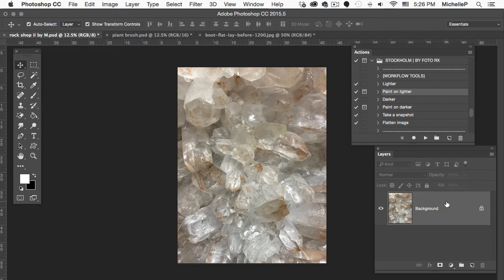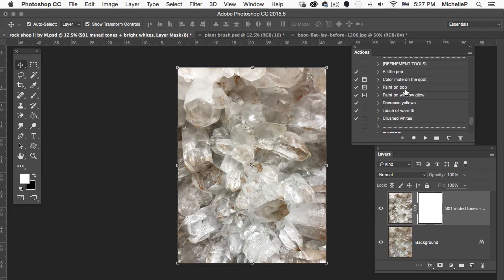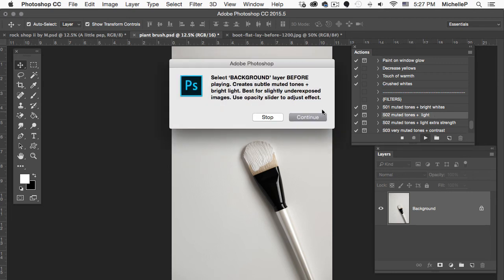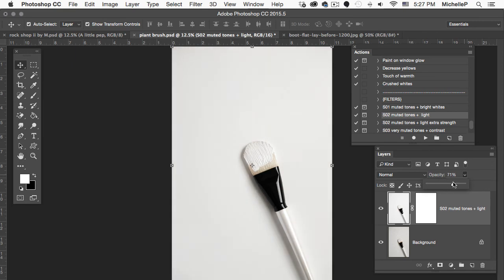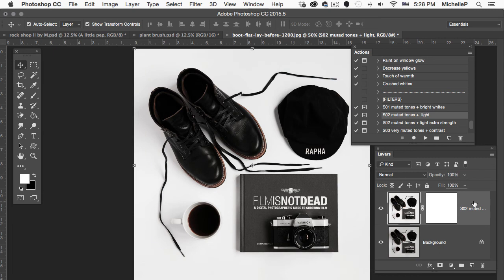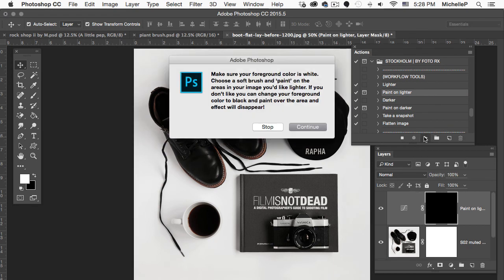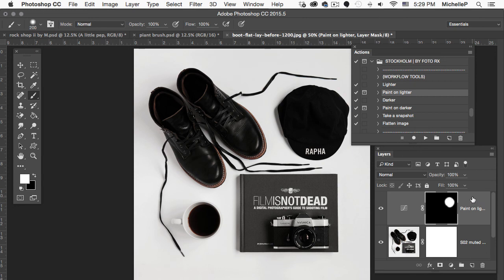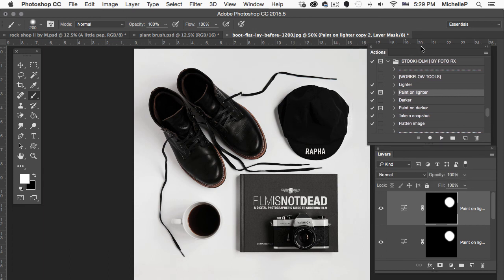FOTO RX CO STOCKHOLM PHOTOSHOP ACTIONS LIVE EDITING SESSION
Introducing our Stockholm Clean x Modern  Photoshop Action Set! Achieve Nordic-inspired muted tones, bright whites, and a branded look in a few swift clicks.

fotorx.co